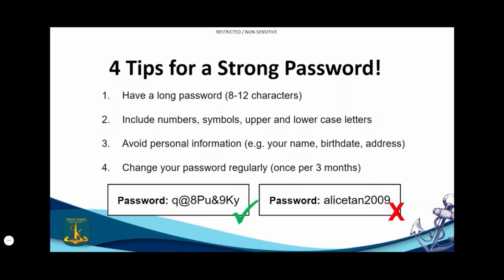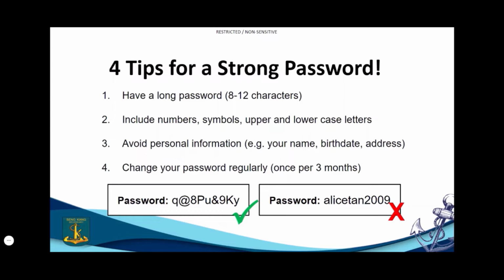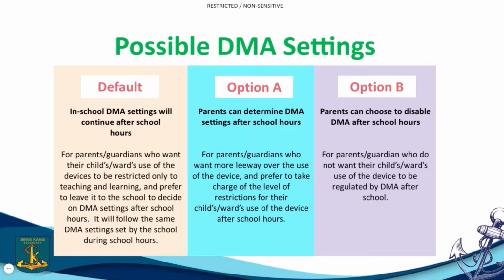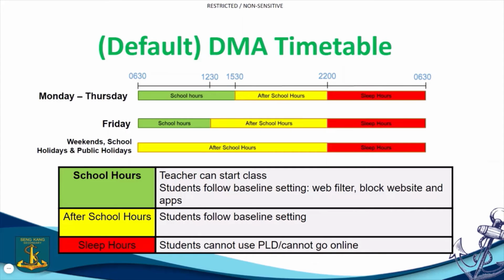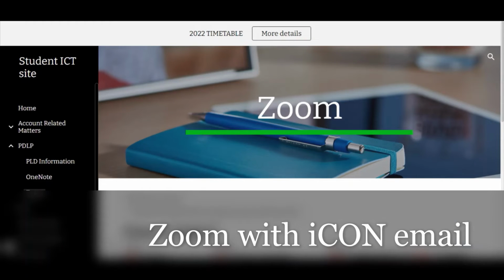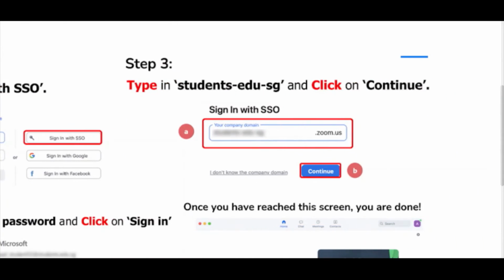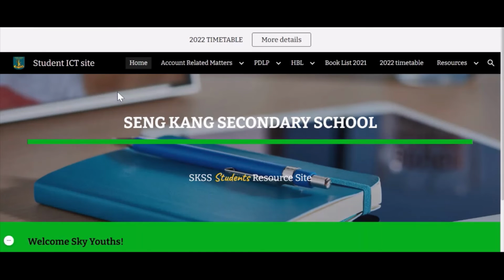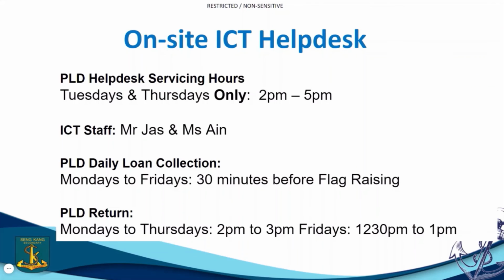PLD Students' Briefing April 2022